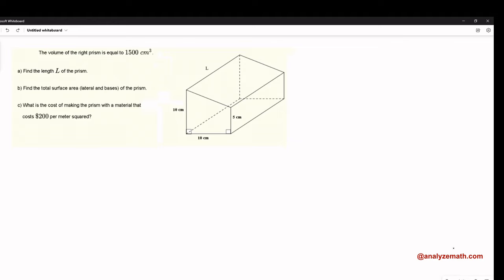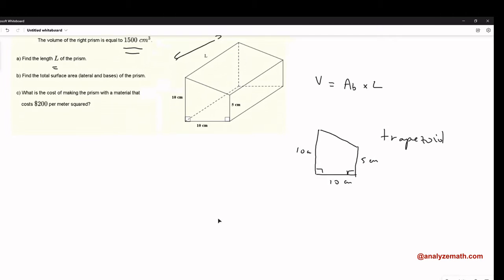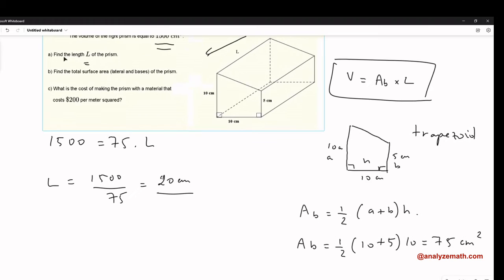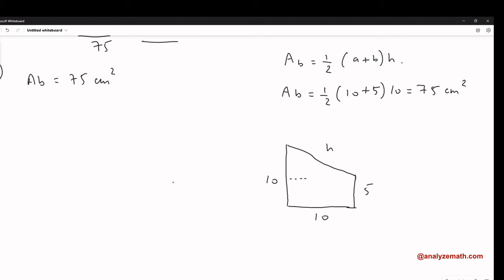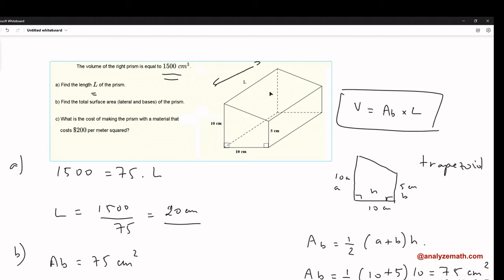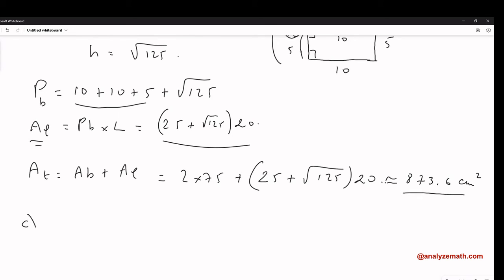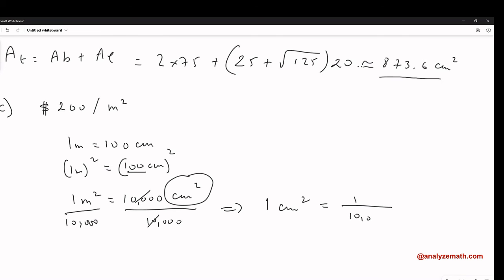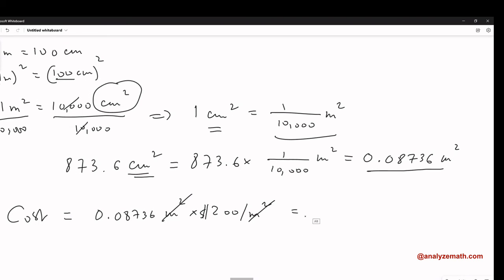Calculate Surface Area of Right Prism Given the Volume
In this video, the length and the total surface area of a right prism are calculated given the volume and the dimensions of the base of the prism. Given the cost of the material per meter squared, the total cost of the prism is calculated where a conversion from centimeters squared to meters squared is needed.